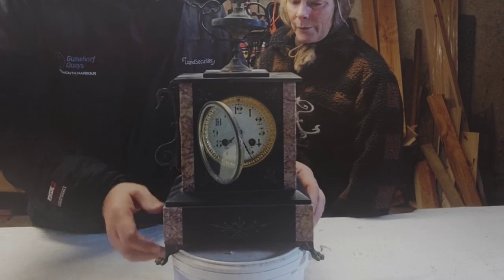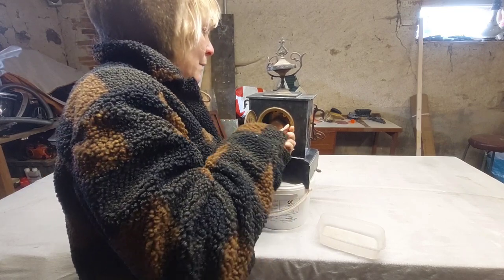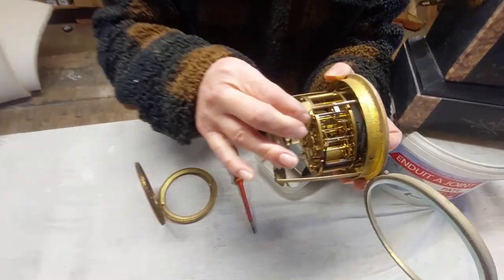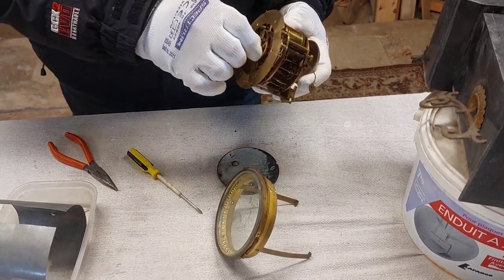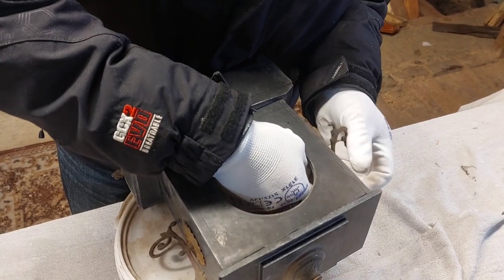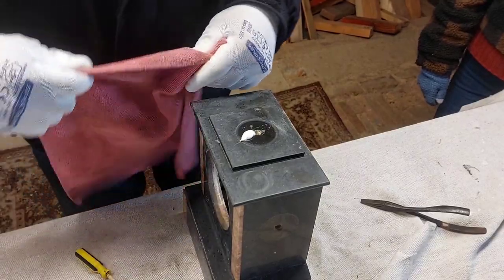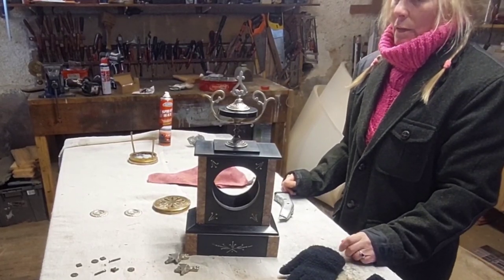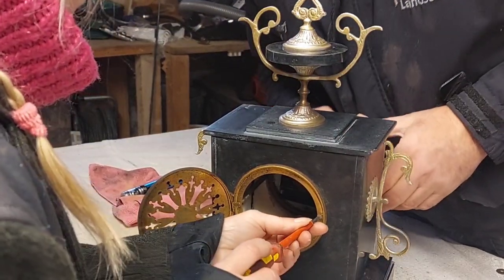Ep 101 | Bargain French Mantle Clock | Restore with Modern Movement | French Farmhouse Life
Anna found a really cheap non-working clock at a brocante for €5! We love the style but fixing the broken clockwork movement was simply not worth it.

So we polish some love into it and fit a modern cheap electric movement.

How can you help us grow our channel?

We have the loveliest supporters and followers of our YouTube channel 'It's a Wonderful Life'.

We remain committed to provide our content regularly, and of late, to increase the frequency of our vlogs. We have and continue to receive, many kind requests, to send gifts, or in some way help us financially with our channel.

We have given this a great deal of thought. Whilst 'Patreon' and 'go fund me' are out of the question for us, we feel the 'buy me a coffee platform' (or for us, a cup of tea!) would be a great way to do this, especially in light of its ease of use and non ongoing commitment.

Any contribution towards maintaining and hopefully enhancing our channel is very much appreciated, but never expected.

Thank you again for all your support and kind comments, and perhaps even a 'nice cup of tea' Anna and Peter